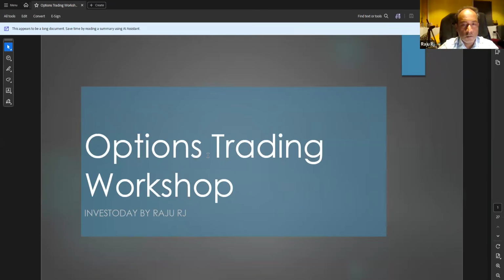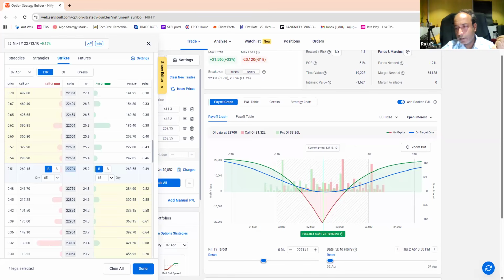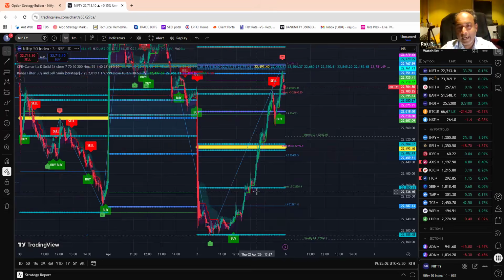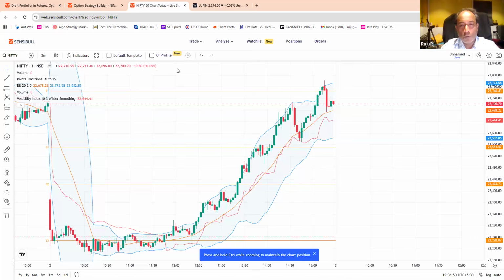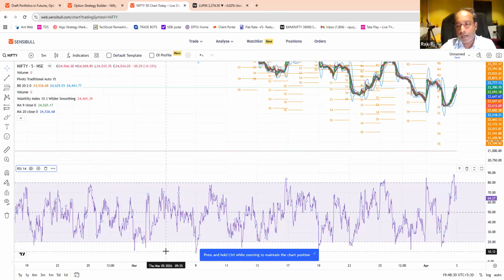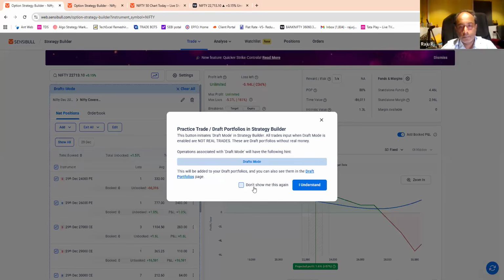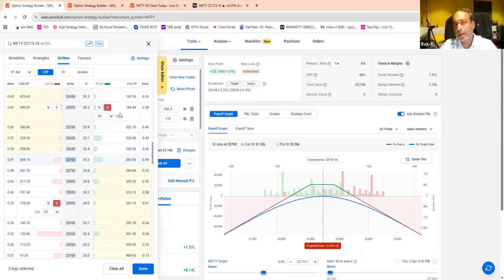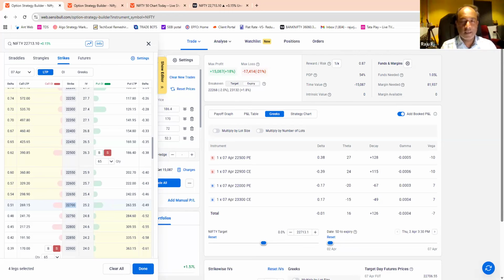Option Selling strategies Day 3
Learn Portfolio Management Risk Management with Option Strategies.
🚀 Invest smarter with InvesToday App!
Automate your trades, set up auto investments, and get powerful stock ideas — all in one place. 📈💰